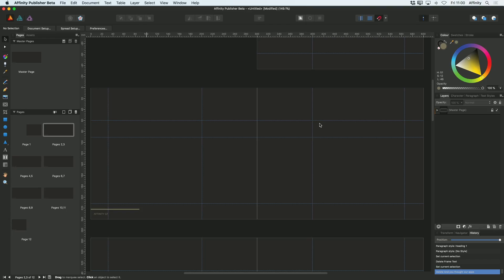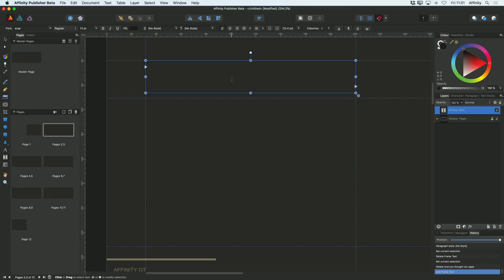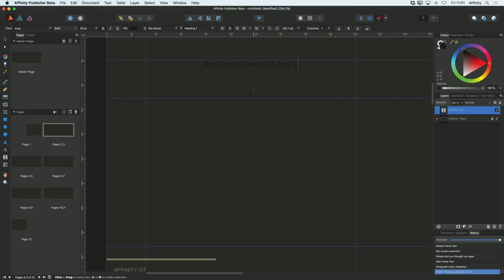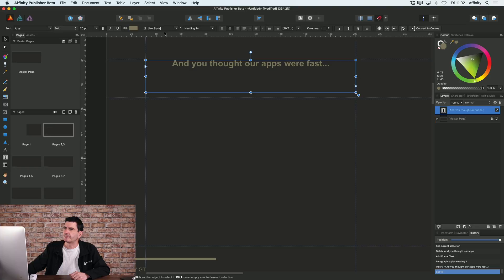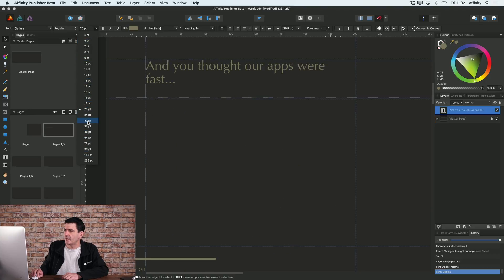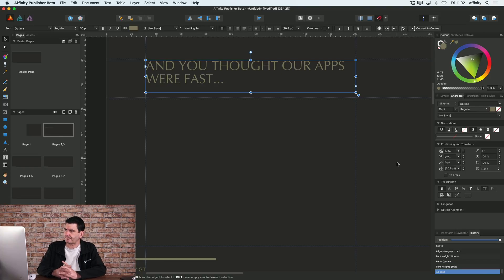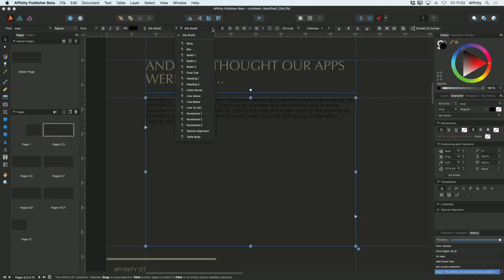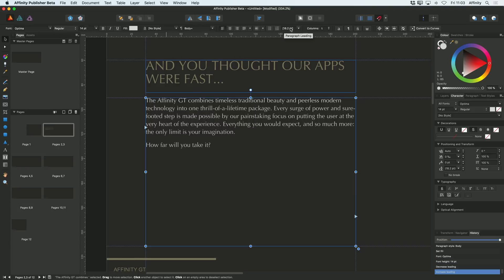How to add simple text in Affinity Publisher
Add text to the page in Affinity Publisher.